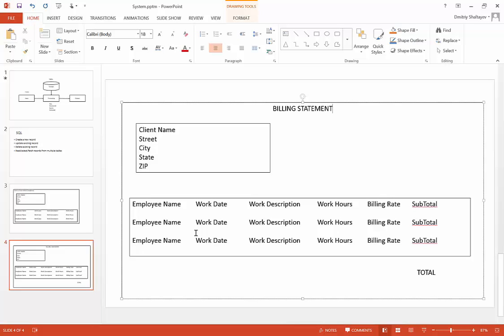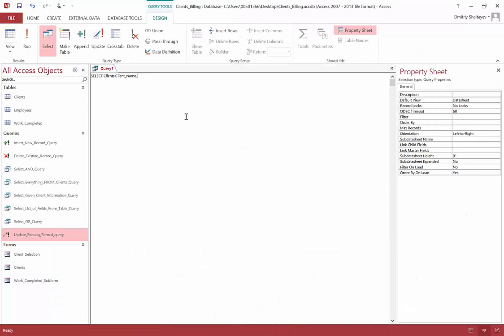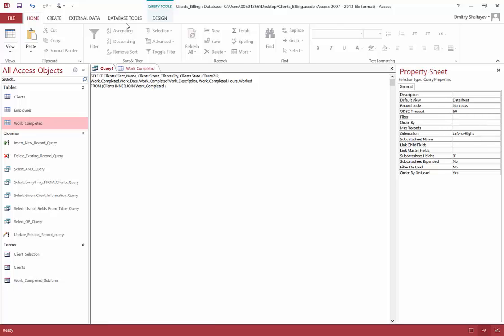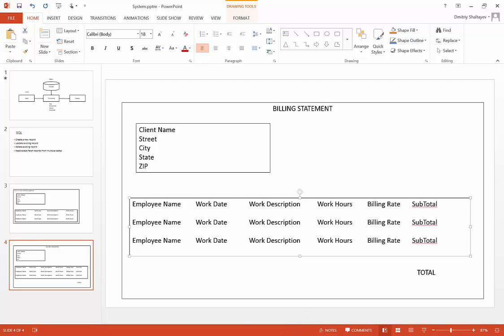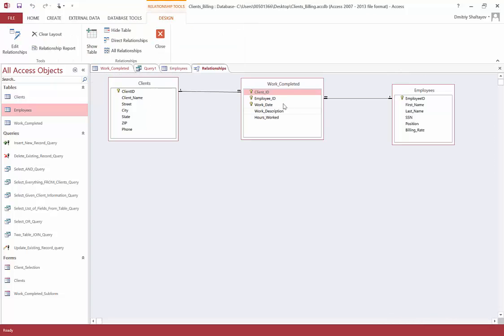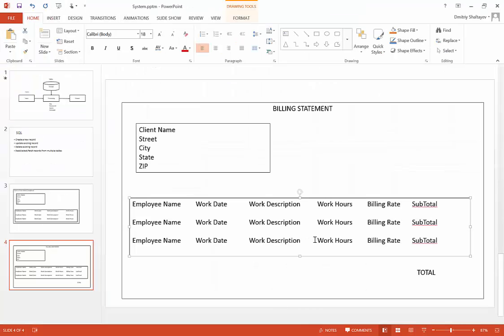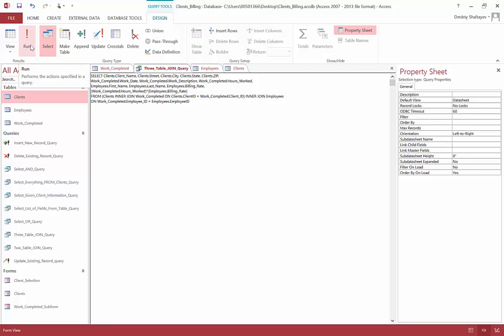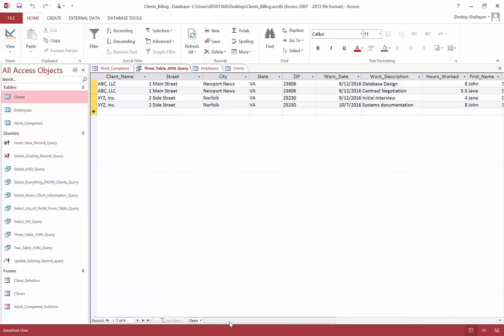Part 10 -- MS Access SQL Queries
In this video I introduce SELECT queries from multiple tables using INNER JOIN.